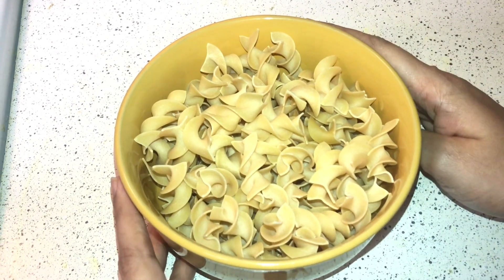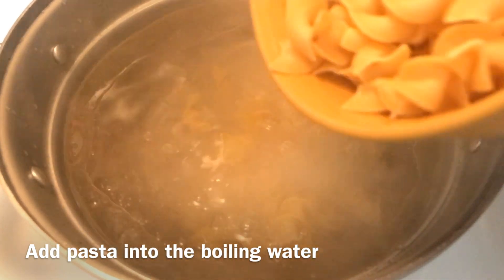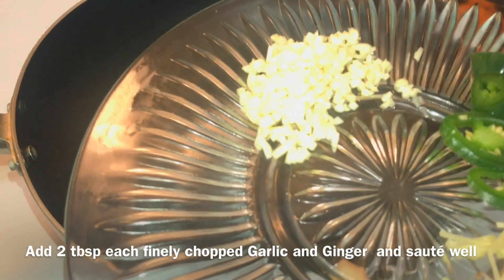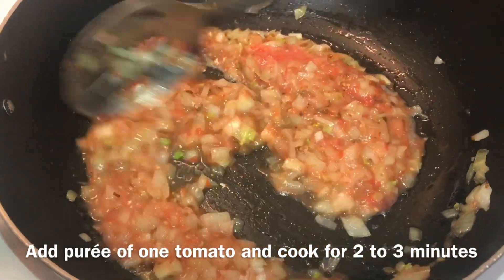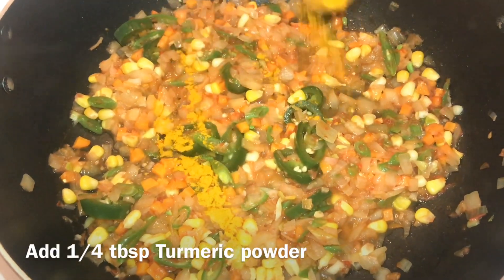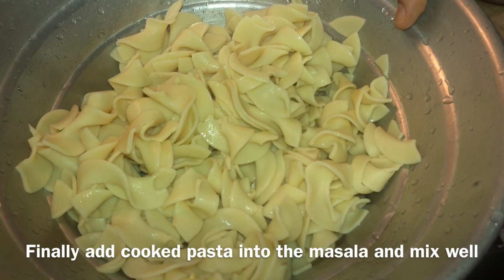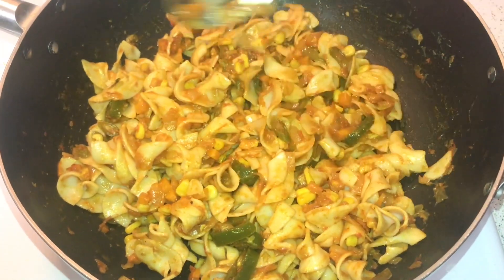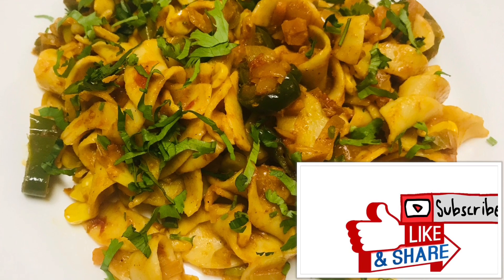Quick and Spicy Masala Pasta | Indian Style Pasta Recipe | Vegetable Pasta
Masala pasta recipe made in Indian style with Indian spices, herbs, mix veggies & pasta.This super delicious dish is kids' friendly and a quick dinner for your entire family.